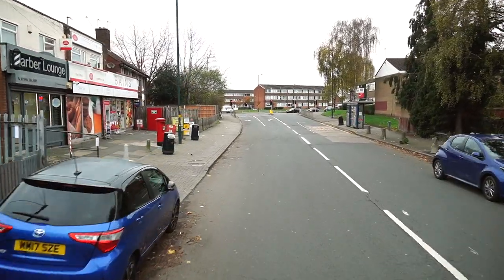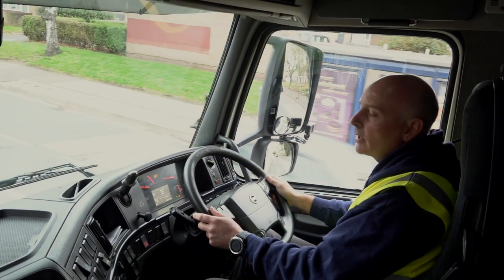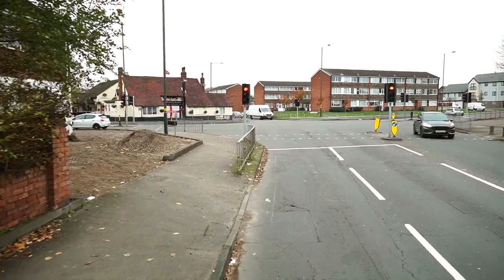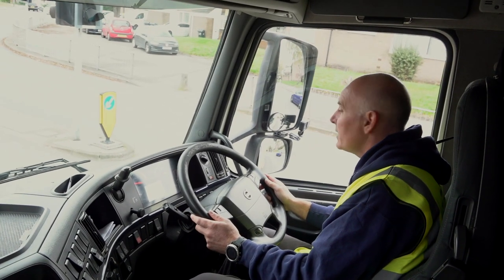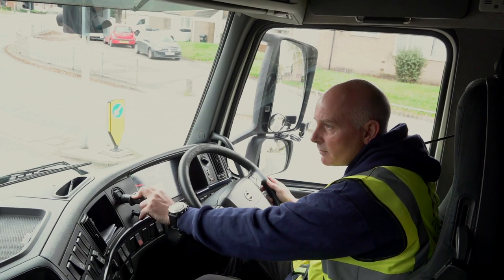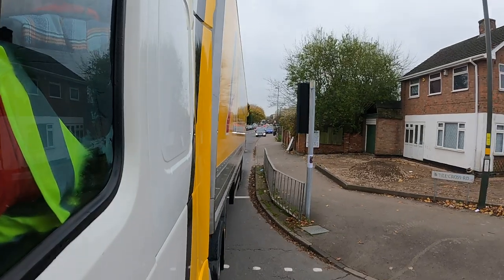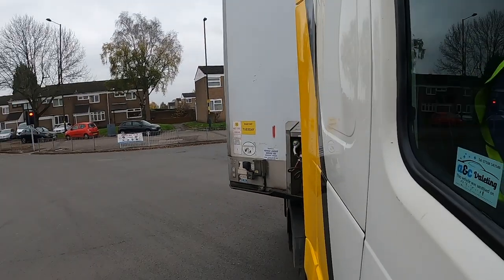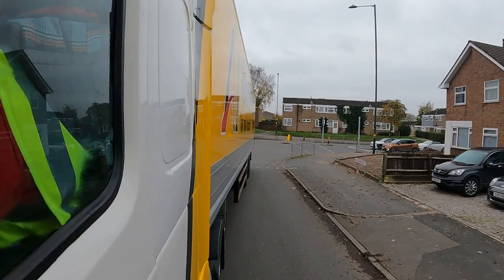Making a Left Turn in an HGV - A Guide for HGV Drivers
Learn how to make a safe and smooth left turn in a heavy goods vehicle (HGV) in this comprehensive tutorial by A1 Training Services. Our experienced trainer will guide you step by step through the process, ensuring a confident and successful turn every time. Perfect for HGV drivers looking to improve their skills or preparing for a driving test.

Join the community of skilled HGV drivers and improve your driving skills today. Contact A1 Training Services for all your HGV training needs.